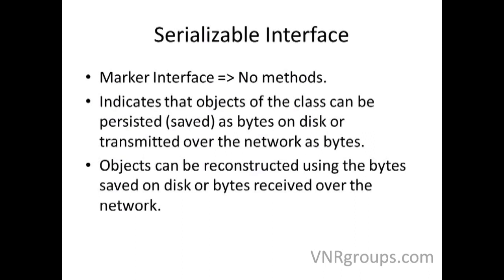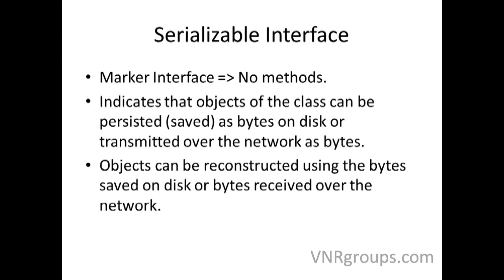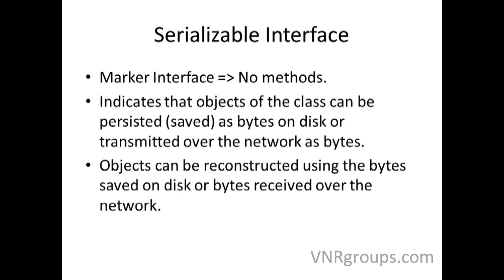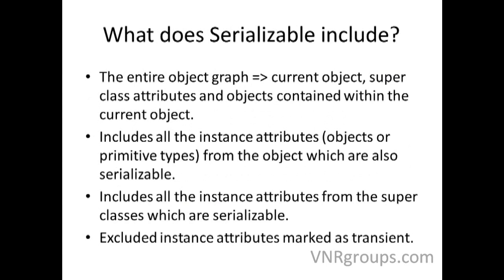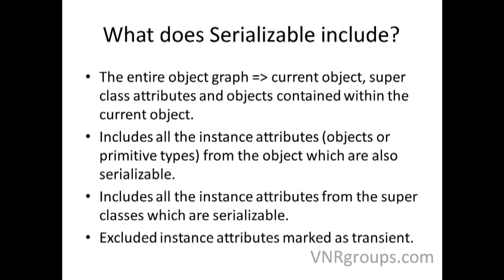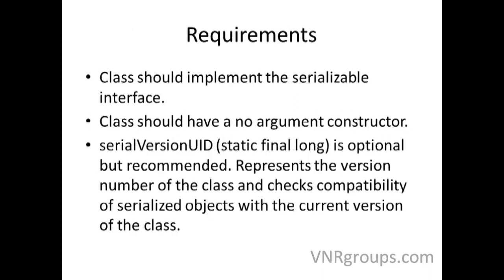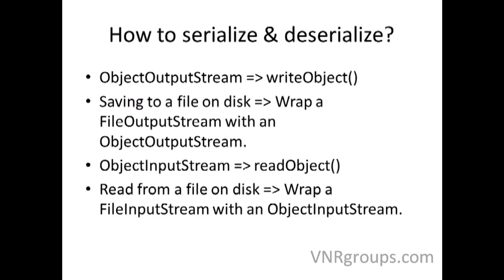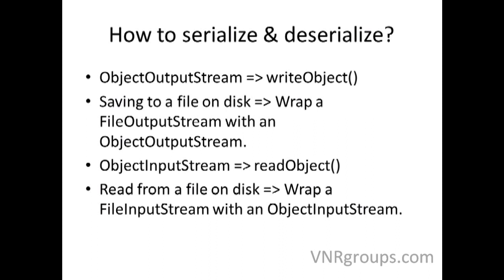Java Serialization Tutorial With Programming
Java Serialization - Learning Java in simple and easy steps.